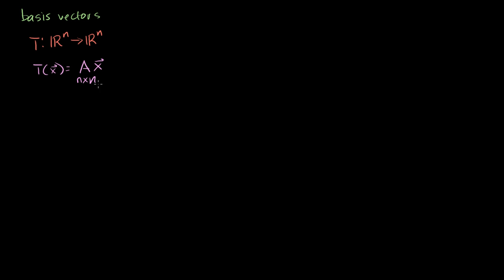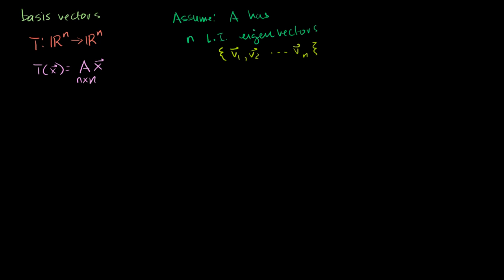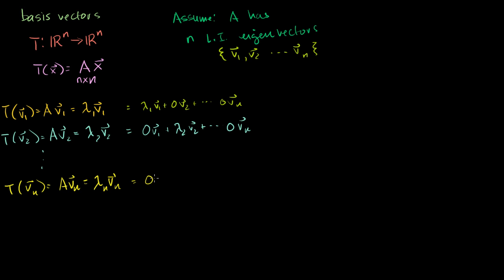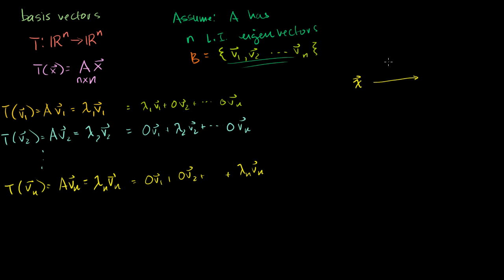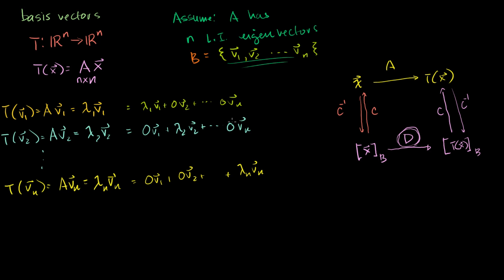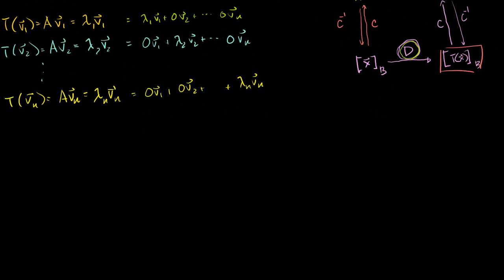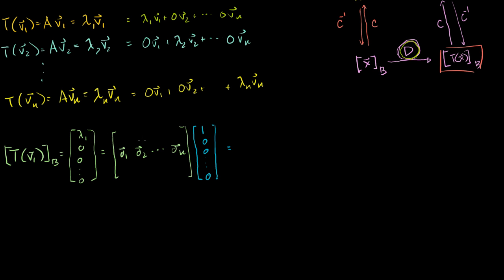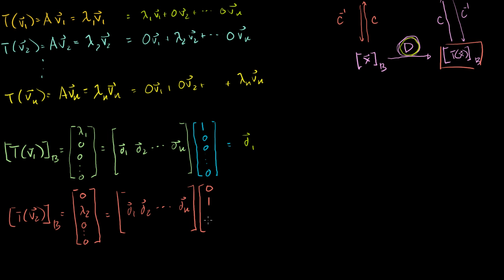Showing that an eigenbasis makes for good coordinate systems | Linear Algebra | Khan Academy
Courses on Khan Academy are always 100% free. Start practicing—and saving your progress—now

Showing that an eigenbasis makes for good coordinate systems

This is the last video in our linear algebra subject! Now move on to our first video in recreational math